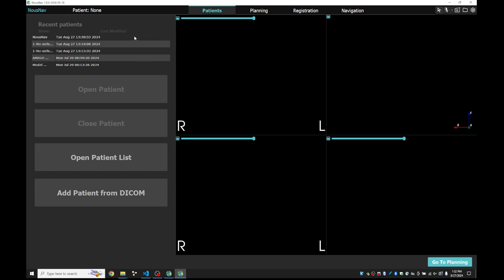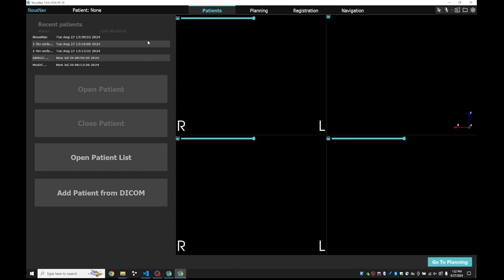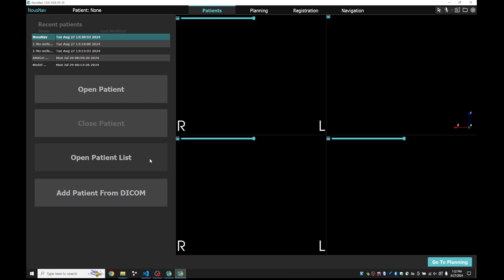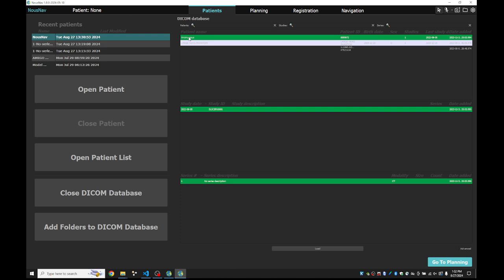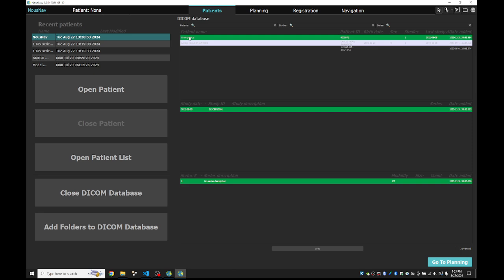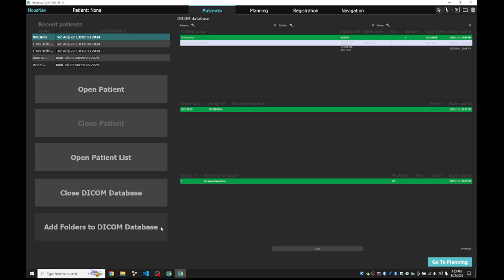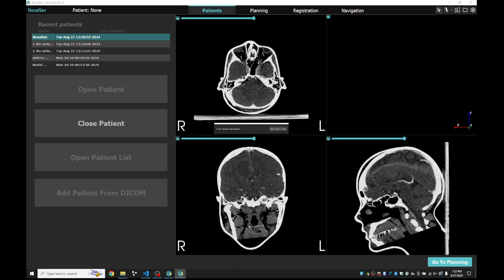NousNav Software Tutorial 1 : DICOM Data Import